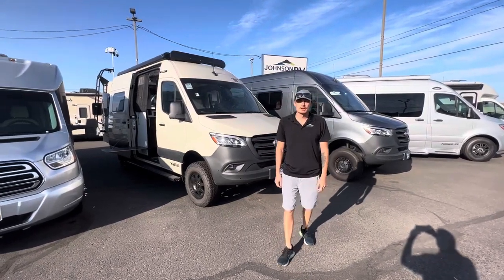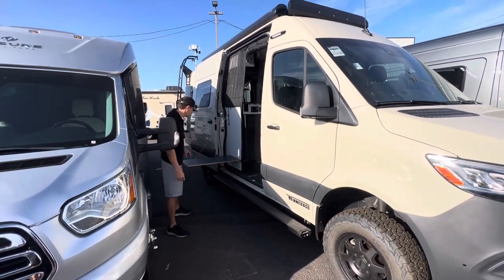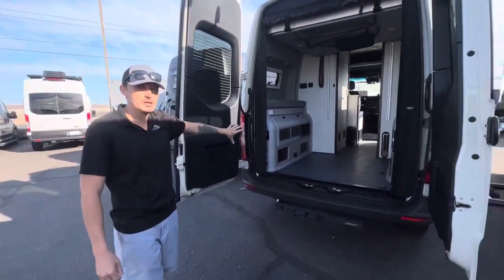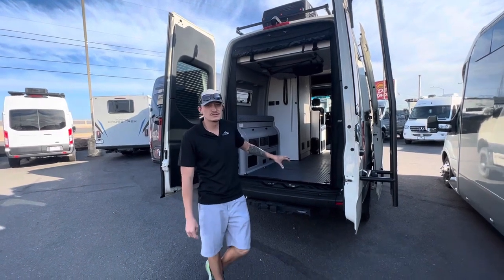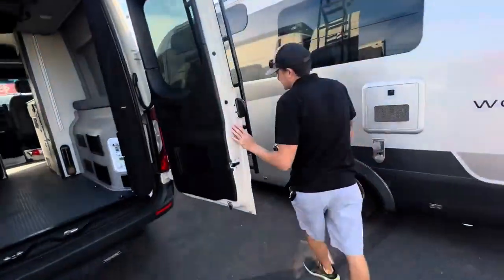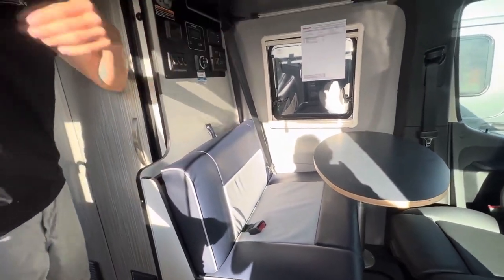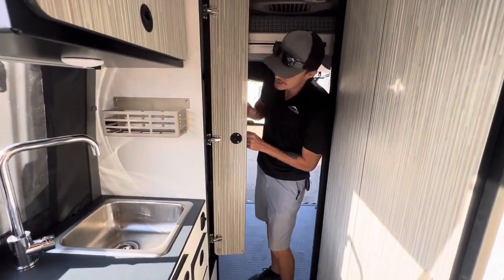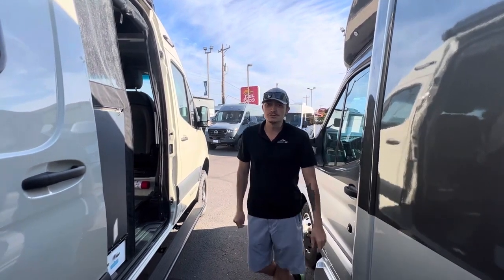New 2023 Winnebago Revel 44E Video Tour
New 2023 Winnebago Revel 44E #20663

Winnebago Revel Class B diesel motorhome 44E highlights:

On-Demand 4-Wheel Drive
Power Lift Bed
Four Seatbelts
Wet Bath
Bench Seat
Hydronic Heating System

Looking for adventure yet not sure which road you will take? This camper van offers the outdoor enthusiast a way to venture the unknown with a 4-wheel drive motorhome. Once at your destination, you can easily set up the interior with the power lift bed in the rear, or relax under the power awning with LED lighting and Bluetooth control. There is even a fold-down outside table to dine outdoors if you want. You will find storage throughout including in the gear garage below the bed where you can store your hiking sticks and backpacks. The cook will have an induction cooktop, a stainless steel sink, and a removable counter extension for more prep space. There is seating on the driver and passengers seats that swivel to face the bench seat with a removable pedestal table, and there is a wet bath to keep everyone refreshed.

The Revel Class B diesel motorhome allows you to venture off-road thanks to the On-Demand 4WD with Hi/Lo range, electronic stability and traction control, plus 4-wheel ABS brakes. The two 125-amp-hour lithium iron phosphate (LiFePO4) batteries are charged via solar, shorepower or the dedicated second alternator, plus you have a 2,000-watt inverter/charger. The exterior offers a side screen door with a magnetic closure system, a rear screen door with a blackout panel, and a luggage rack. The interior provides a laminate countertop in the galley, full-extension drawers, USB charging points, heavy-duty vinyl flooring throughout for easy cleaning, and RAM Tough-Track mounts to help secure your belongings. Start treating roads like suggestions, choose this Revel today!